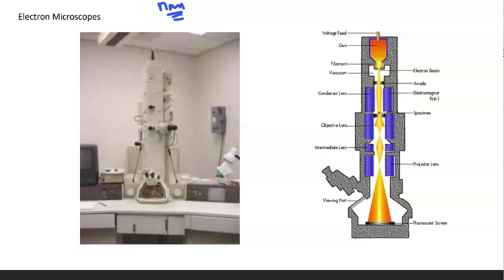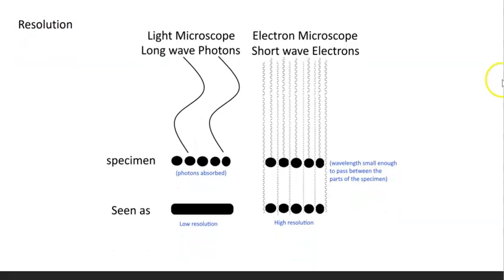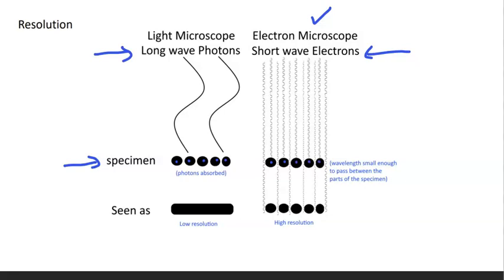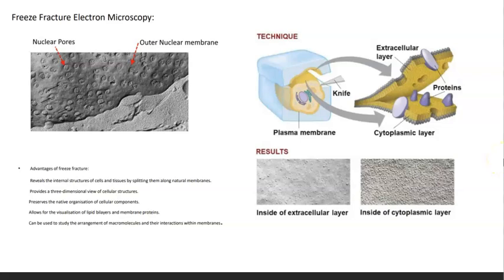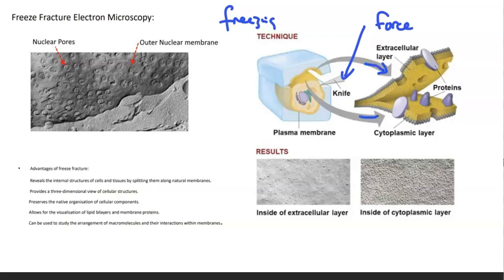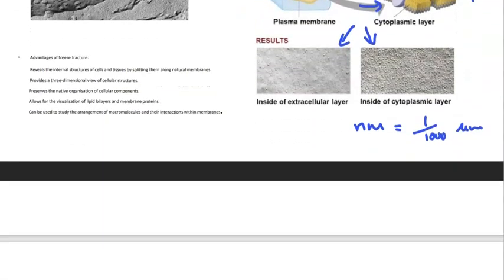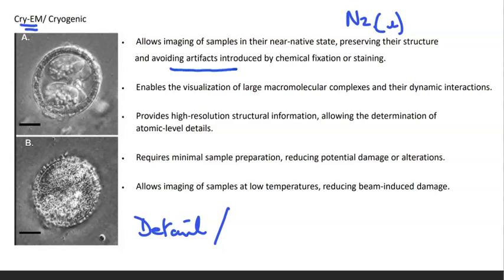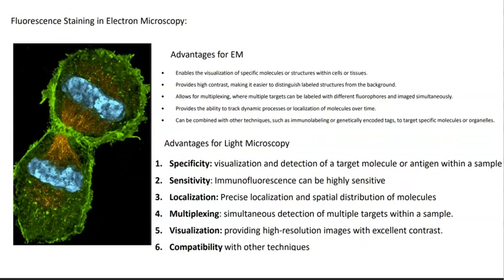02b Electron Microscope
0:00 Introduction to Electron Microscopes
0:35 Use of Electron Microscopes
1:10 Differences Between Light and Electron Microscopes
1:50 Resolution Advantages of Electron Microscopes
2:25 Preparation Steps for Electron Microscopy
3:00 Specimen Slicing Thickness
3:30 Freeze Fracture Method
4:15 Introduction to Cryo-Electron Microscopy (Cryo-EM)
5:00 Advantages of Cryo-EM
5:45 Fluorescent Staining in Microscopy
6:20 Short Wavelengths of Electrons
7:00 Traditional Electron Microscopy Artifacts
7:45 Minimizing Artifacts with Cryo-EM
8:30 Specialization in Electron Microscopy